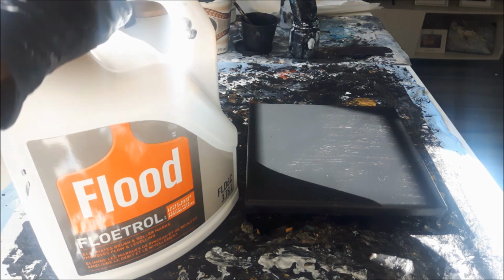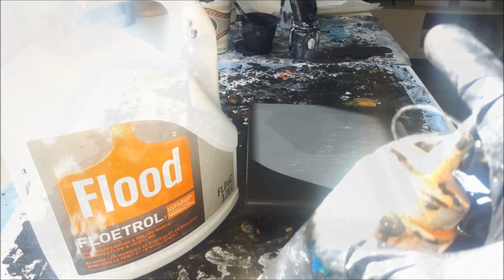EASY Metallic GOLD & BLACK Acrylic Pour Swipe / Simple Abstract Acrylic Painting (131)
Vibrant gold and black abstract acrylic swipe painting.

I'm on a cell journey, and today, I used Floetrol as my cell activator in metallic gold paint. As always, this color combo commands the stage, and the cells' effects are gorgeous!

🔊 Let's chat! Ask me questions and leave suggestions in the comments, I love to engage, share ideas, and learn with all of you.

VIDEO DETAILS:
* I post 2 - 3 times a week.

COLORS USED:
🖌 Artist's Loft Metallic SILVER
🖌 Artist's Loft Flow Acrylic BLACK
🖌 Craft Smart Premium Ultra Bright RADIANT GOLD

POURING MEDIUM & RATIO:
2:1=PM to Paint
2 parts Floetrol
1 part Liquitex Gloss Pouring Medium
1 part paint
* Water added for consistency

SUPPLIES:
➡  All of my paints are from Michael's (except "Behr" paint)